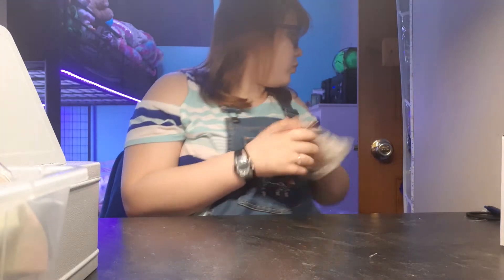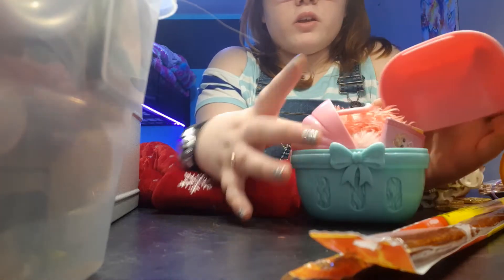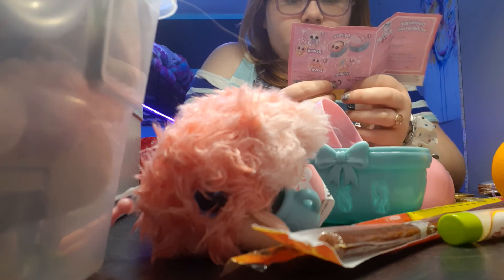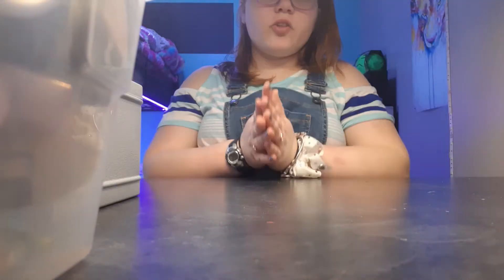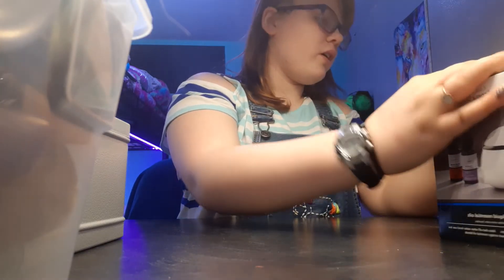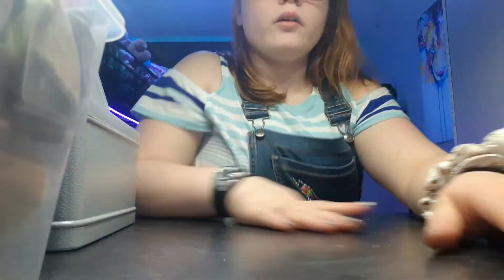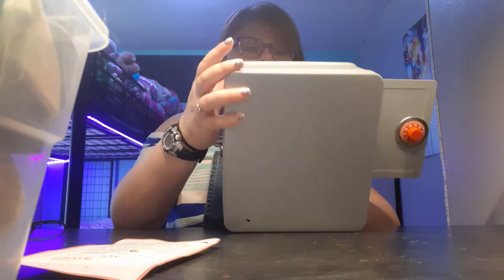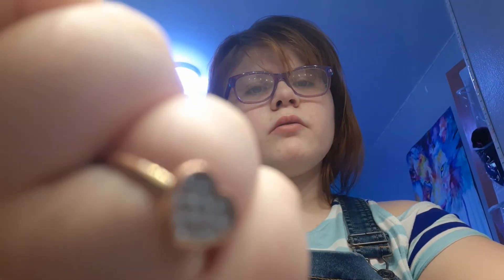what I got for christmas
sorry this took song long to post but here it is